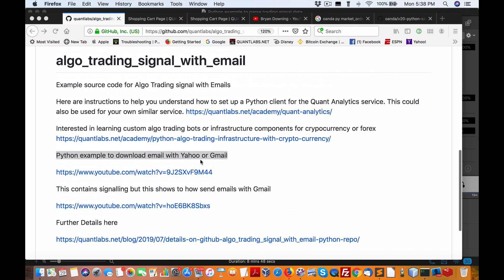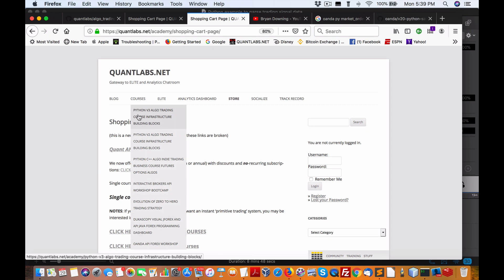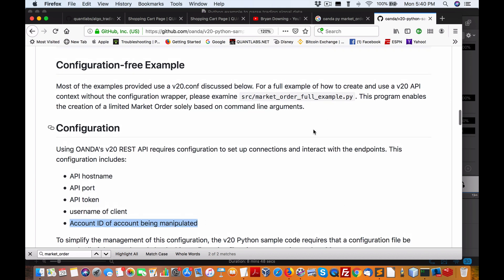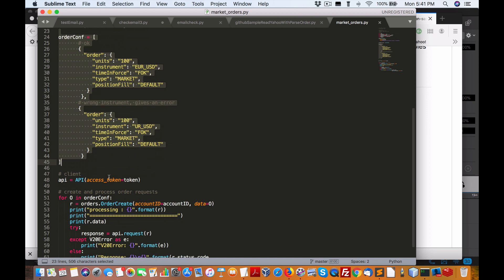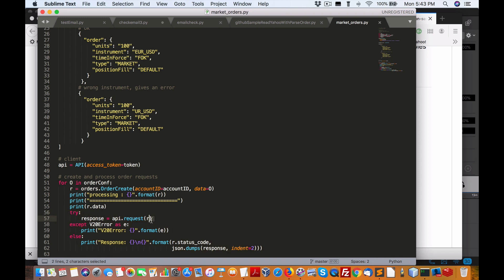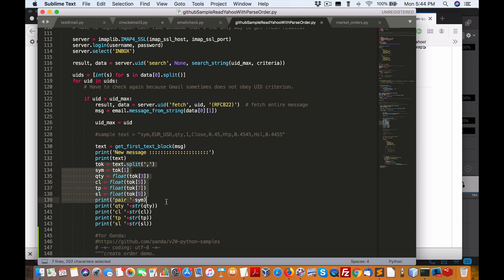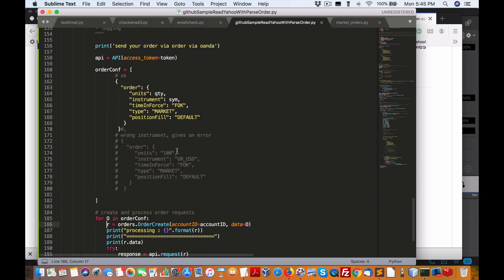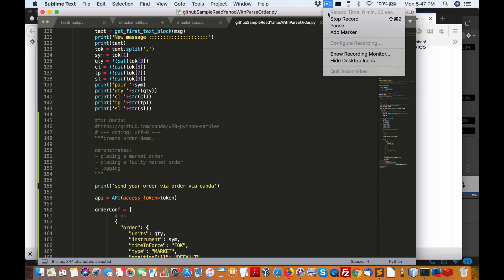Python example of sending parse signal with Order to Oanda forex Broker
This is part of a demo to use be used with my Quant Analytics service

This contains signaling with ordering with a forex/CFD broker like Oanda